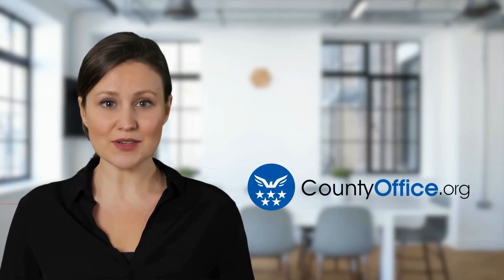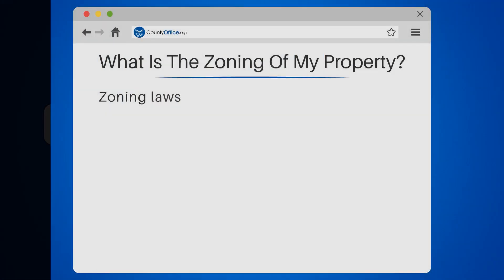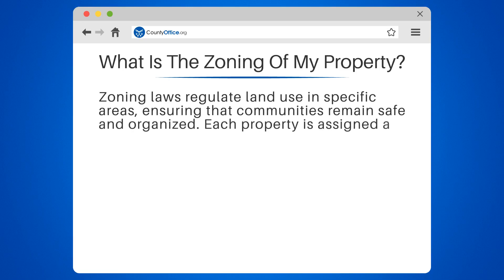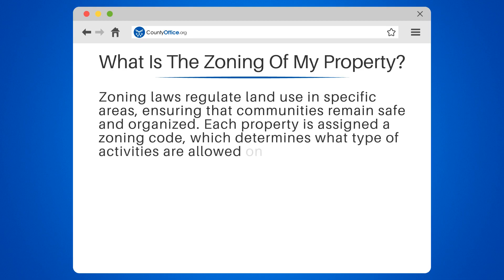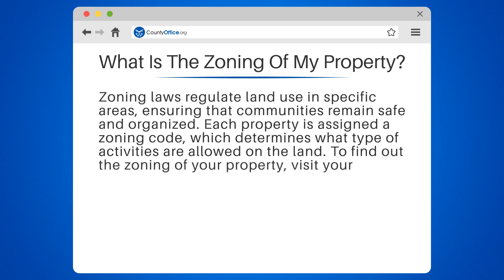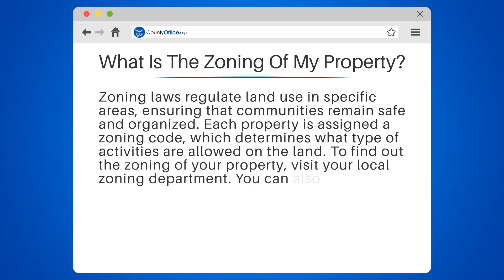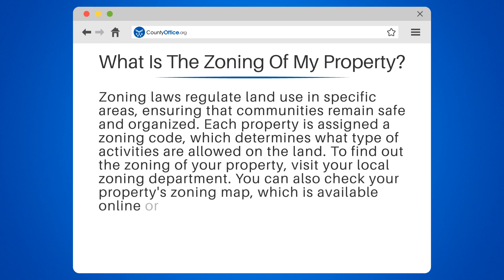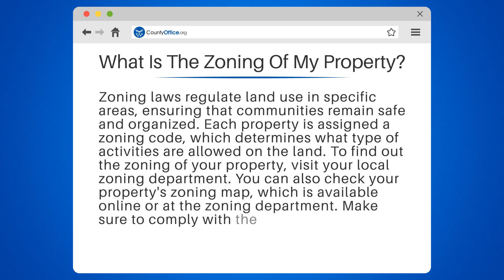What Is The Zoning Of My Property? - CountyOffice.org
What Is The Zoning Of My Property? Understanding the zoning of your property is essential for maintaining a safe and organized community. In this informative video, we will guide you through the process of determining the zoning of your property, ensuring that you comply with the regulations and avoid any fines or legal issues.

To begin, we will explain the concept of zoning laws and how they regulate land use in specific areas. You will learn about the importance of zoning codes and how they determine what type of activities are allowed on your land. We will also discuss the role of the local zoning department and provide valuable resources to help you find the zoning of your property.

One of the key resources we will highlight is a comprehensive website that offers a range of property records. You can visit their website to access valuable information about zoning and other property-related matters. Additionally, we will direct you to the zoning department in your local area, where you can further inquire about the zoning of your property. They may also have zoning maps available online or at their office for your convenience.

Understanding and complying with zoning regulations is crucial for maintaining a harmonious community. By following the guidelines provided in this video, you will be equipped with the knowledge to navigate the zoning process effectively.